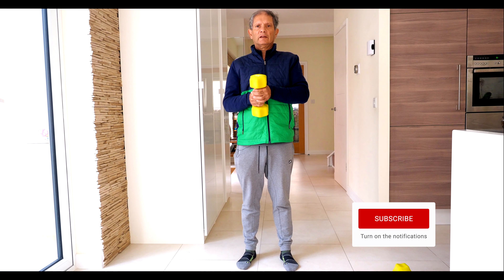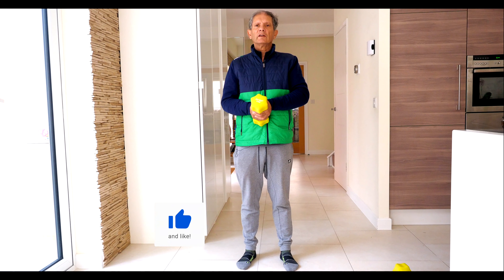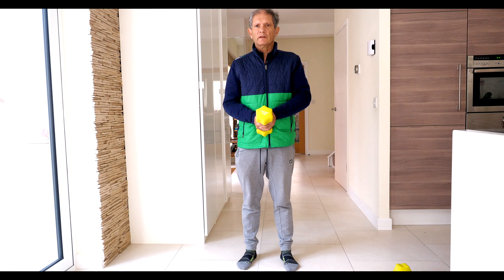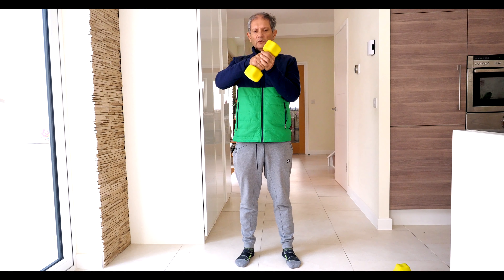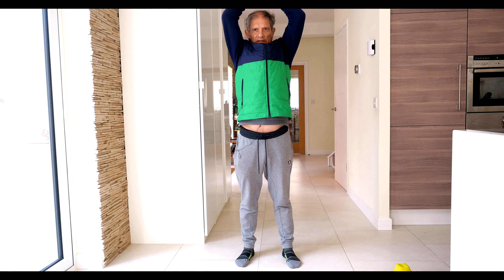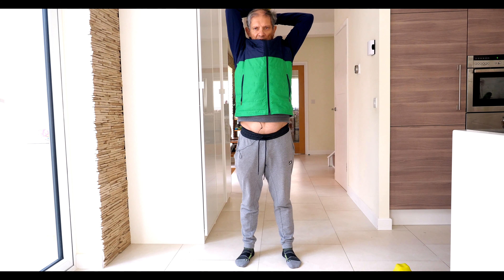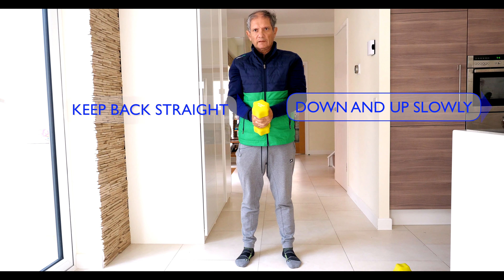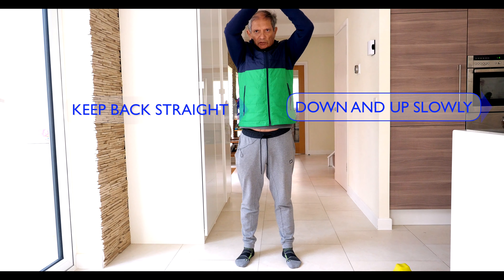Strengthening Exercise 13: Overhead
Do 18 of these.

Don't forget to keep posture upright; breathe deeply in and out; take some water especially a full glass at the end of a full set of exercises; and to do the exercise slowly and not rushed to get full benefit and work those different areas of the body.

Ideally about ten exercises should take you about 30-40 minutes. Work up from that adding more and more warm up and cardio exercises so that you have about an hour's worth. I also suggest varying or substituting or adding to them not only to keep it interesting but also to work different muscles groups over time. For instance after one month of a set or routine you may want to replace at least five or so of the cardio or weights exercises respectively for the next month and so on reverting perhaps to the original set in the third or fourth month.

But for a number of reasons it is best NOT to mix with weight or strengthening exercises with cardio. Do those separately ideally a different day. I suggest alternating two days of cardio, two days of weights and two days of intense walking as the best mix every week.